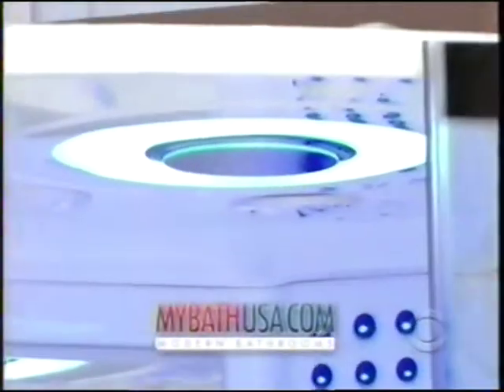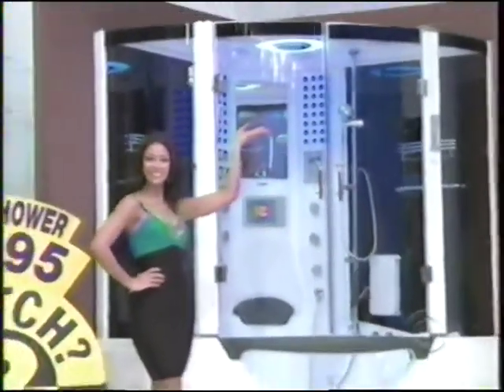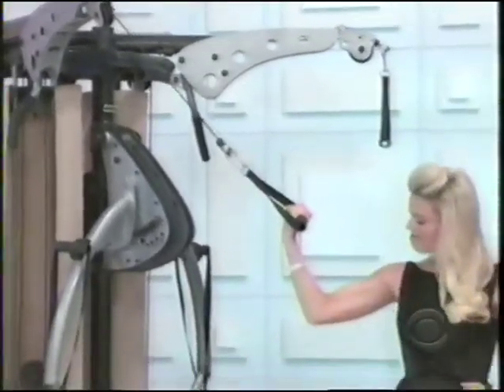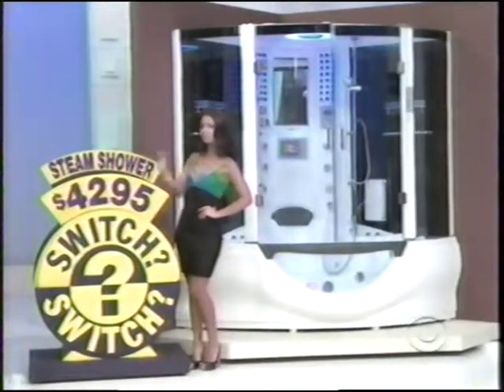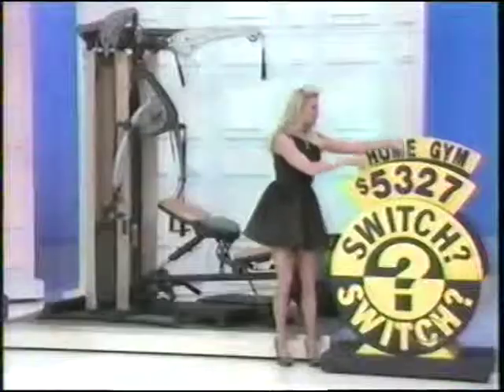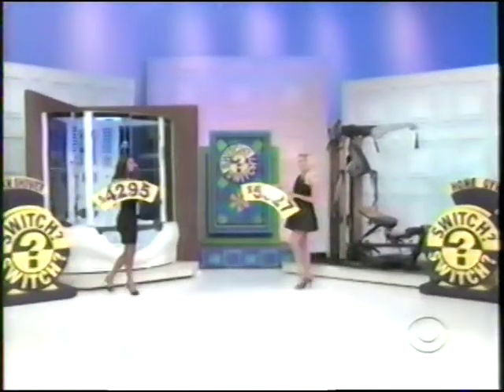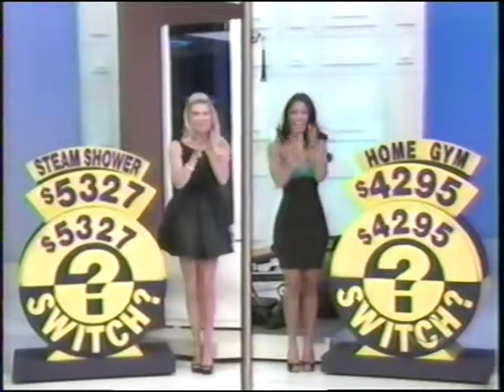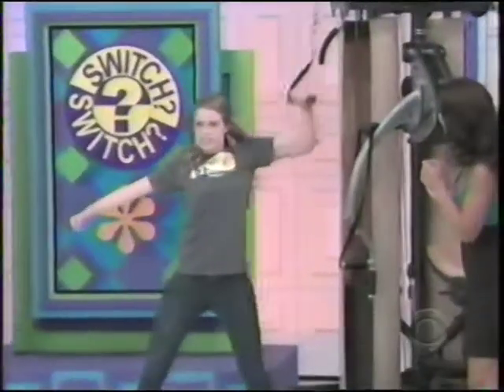Rainforest 78 Steam Shower from MyBathUSA.com on The Price Is Right 040711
Rainforest 78 Steam Shower from MyBathUSA.com on The Price Is Right which aired on 04072011